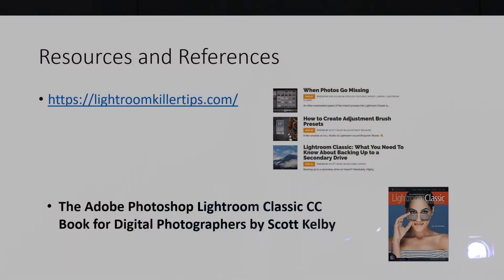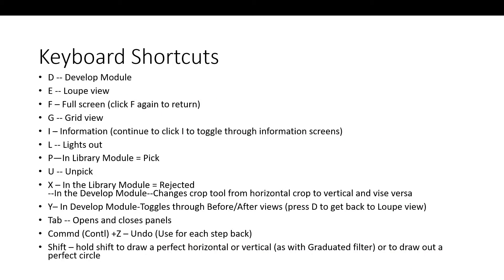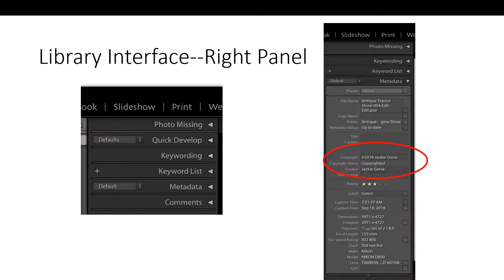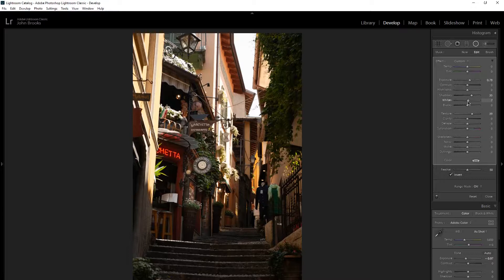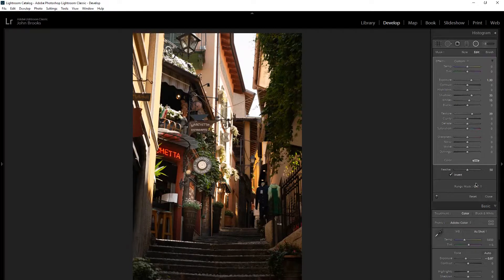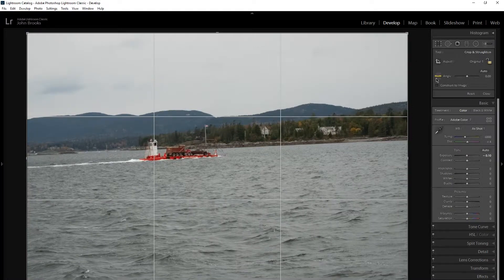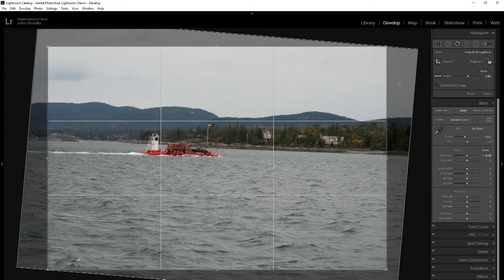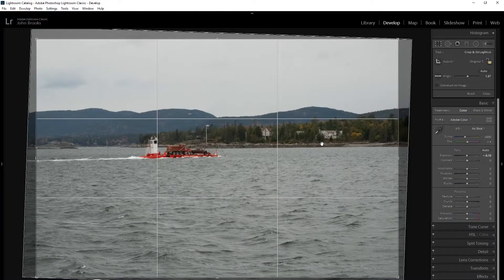Intro to Lightroom Lesson 3, part 1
Lesson 3 of Intro to Lightroom by Jackie Gerse, May 22, 2019 at the Bettendorf Library